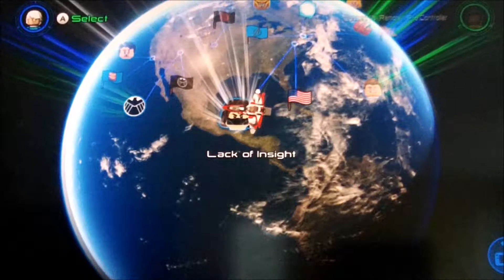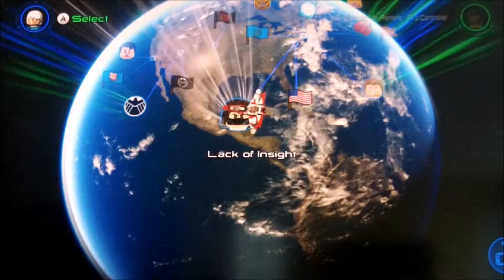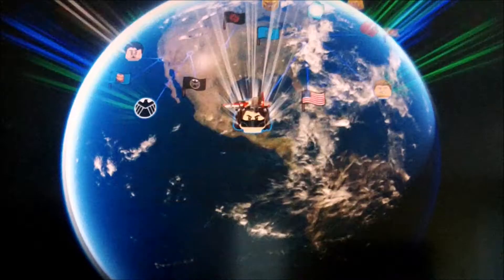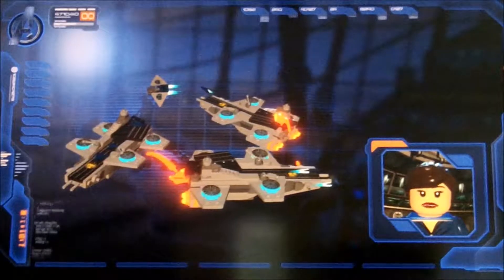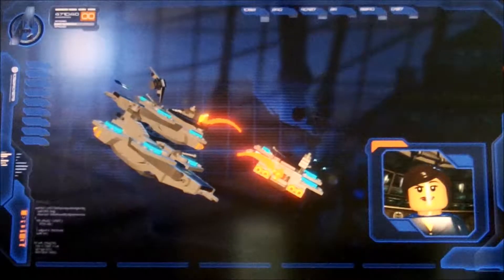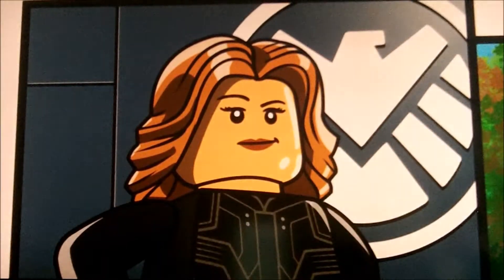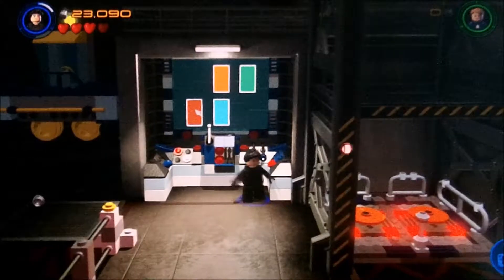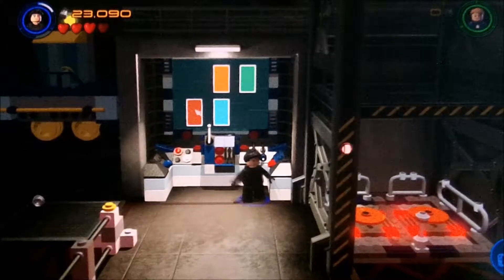Lego Marvel's Avengers Part 13